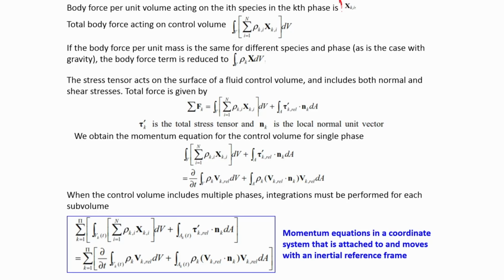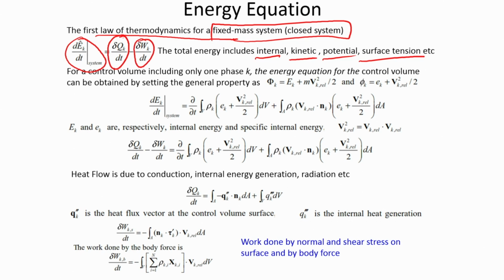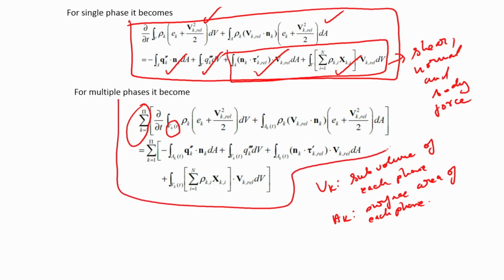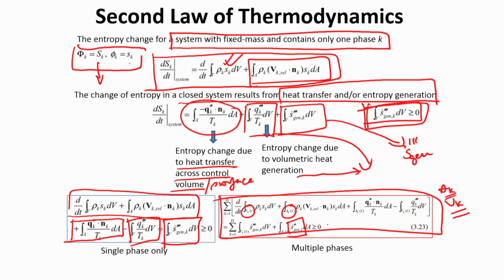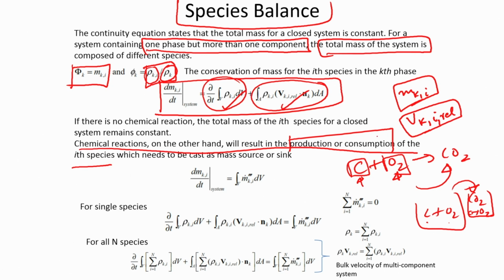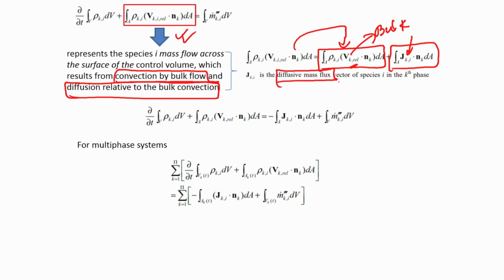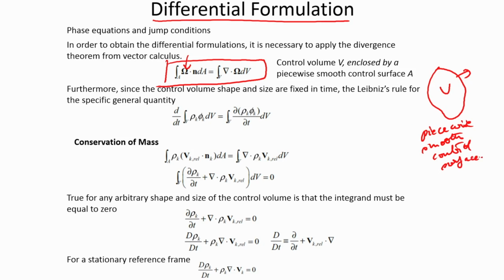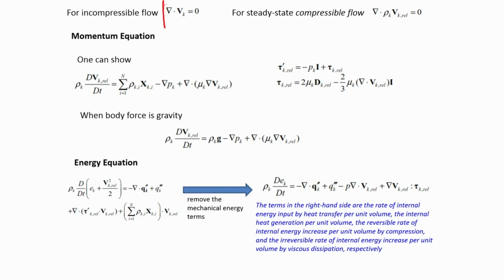Lec08: Interfacial heat and mass transfer-II - Interfacial dynamics, Instabilities of the interface